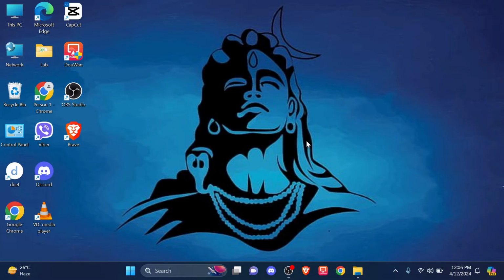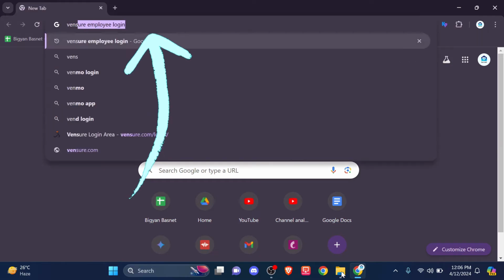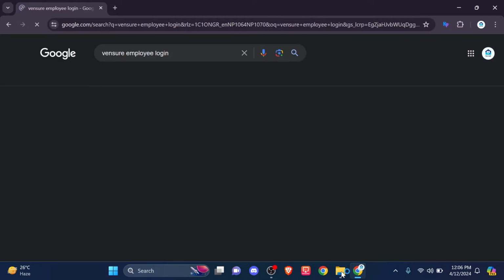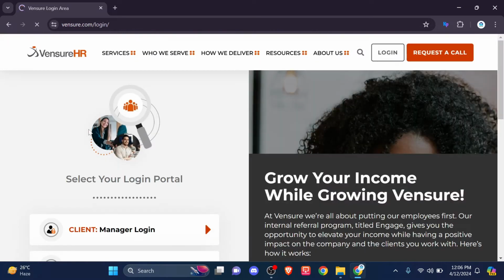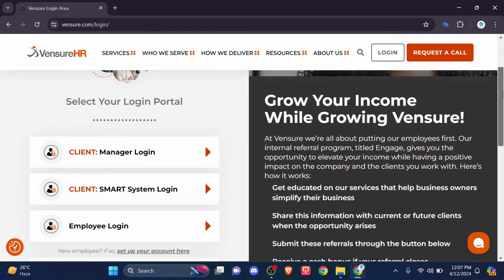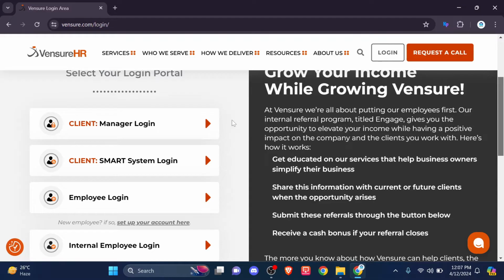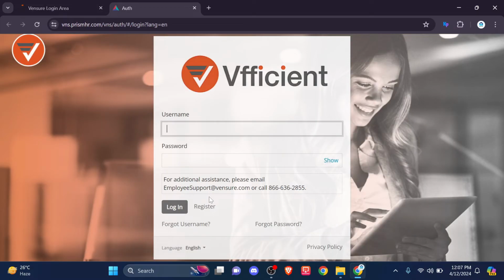How to Log In to Vensure Employee account?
## Vensure HR: Login, Features & Benefits Explained (2024)

Feeling overwhelmed by Vensure HR? This video will be your one-stop guide in 2024. We'll break down the login process, explore key features, and explain the benefits Vensure HR offers to employees.

* How to easily log in to your Vensure HR account
* A tour of the Vensure HR platform's functionalities
* How Vensure HR simplifies tasks like payroll, benefits, and time tracking
* The advantages of using Vensure HR as an employee

**[Important Note]:** You must be a current employee with a Vensure HR account to access the platform.